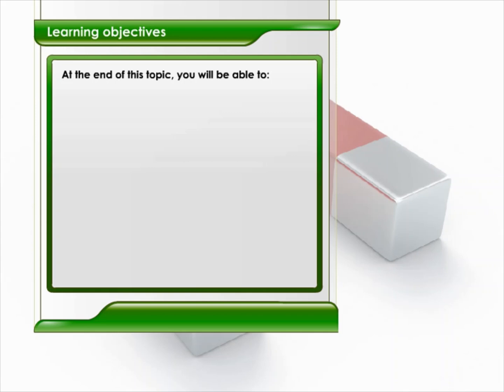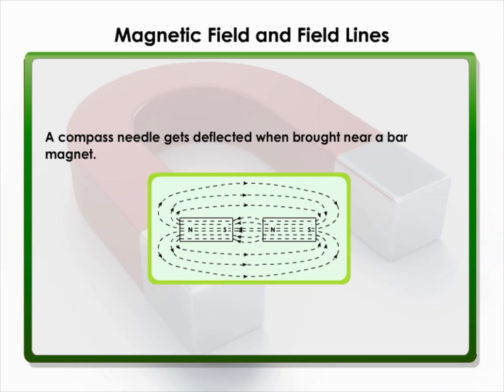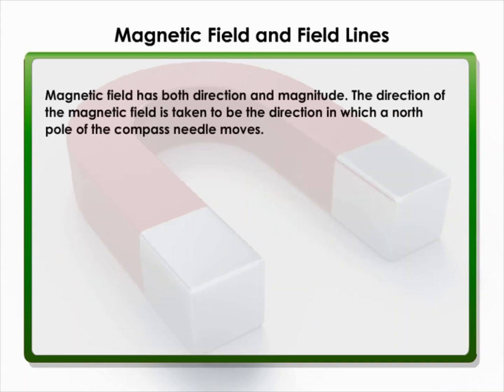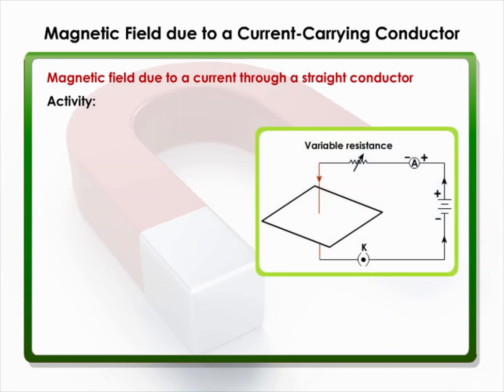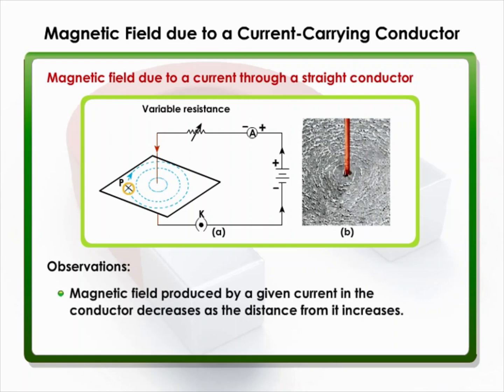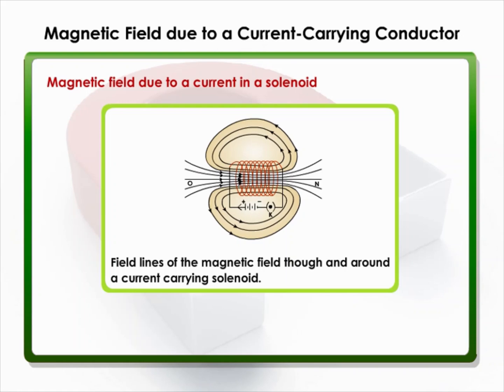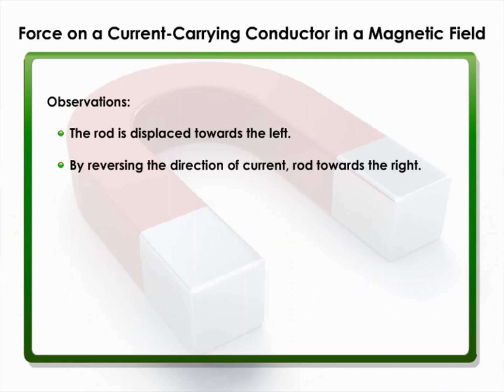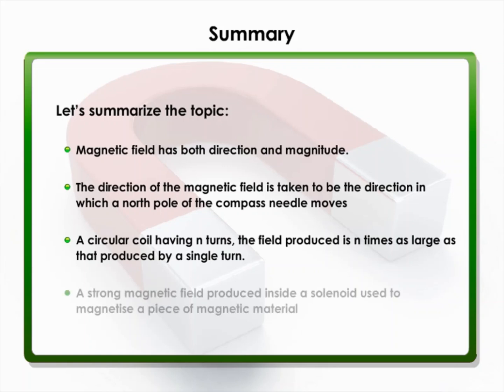K12 Science 10 Magnetic Effects of Current 01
Unit 13 Magnetic Effects of Current 01/02